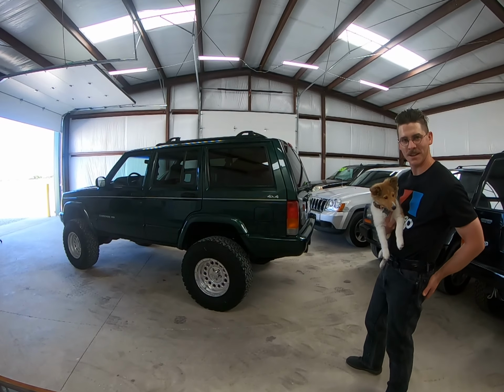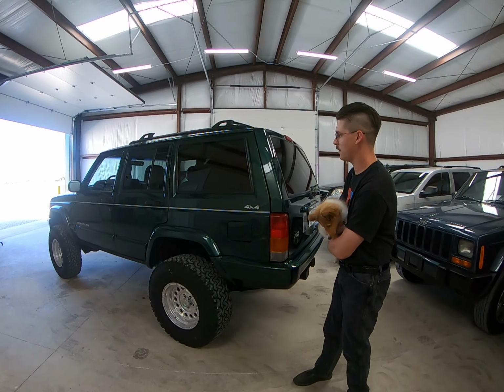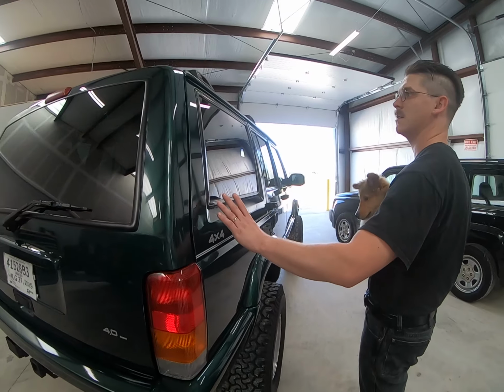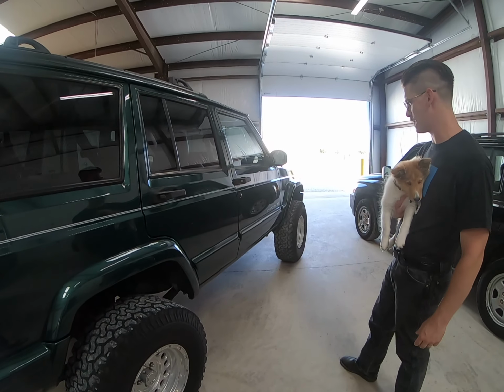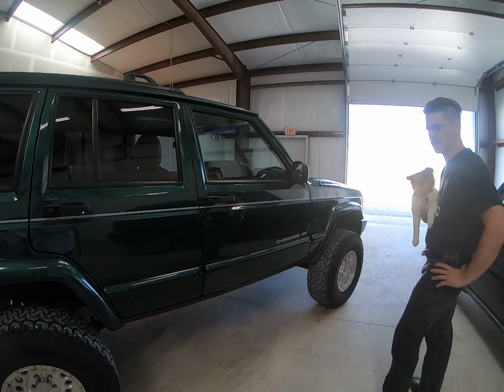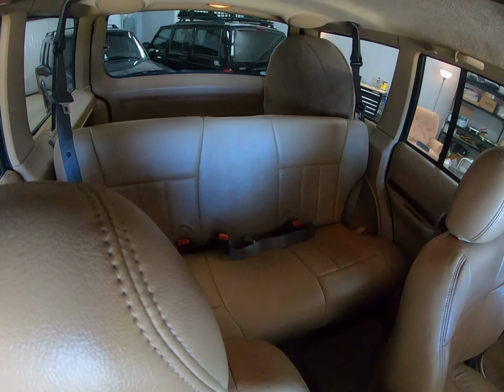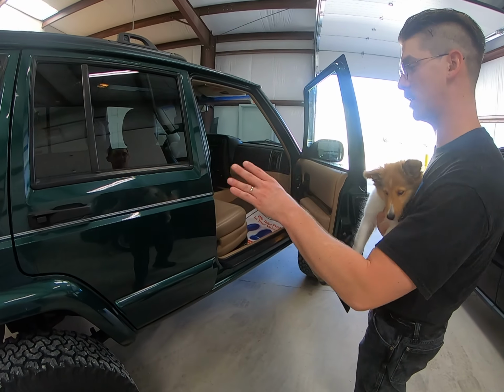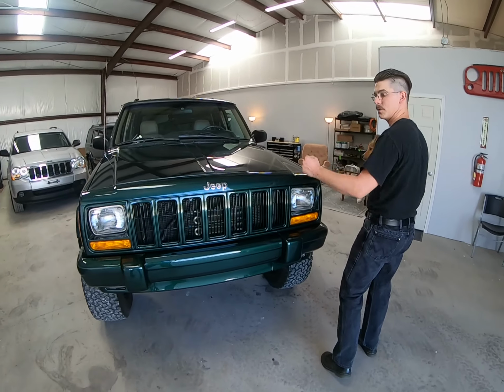Just in 1999 Jeep Cherokee XJ at Johnston Motors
1999 Forest Green Jeep Cherokee XJ Limited just in at Johnston Motors in Aubrey, TX.

4x4
1 owner!
Only 100k miles!
Rust Free local Dallas Jeep
Limited trim with leather seats, wood trim, electric driver seat, upgraded stereo, full size factory spare, and more

Legendary 4.0L 242 Cu. I6 "PowerTech" engine
AW 4 Automatic transmission
NP 231 Transfer case
Features electric locks and windows, keyless entry, cruise control, and more.

Exceptionally clean low mileage Jeep Cherokee for sale now at Johnston Motors.

We are a small family owned business who's passion is in Jeeps. We specialize in Jeeps and refurbish Cherokee XJs to try to make them as like new as possible at a decent price point for our customers.

Give us a shout at Johnston Motors, 9053 Ike Byrom Rd.

"Originally located in Plainview, TX since 1954, Hunter Johnston and Timothy Johnston re-opened Johnston Motors in the Dallas/Ft. Worth area to continue their family's legacy in the automotive industry. Specializing in the refurbishment of pre-owned jeeps, we buy and sell pre-owned automobiles of all makes and models."